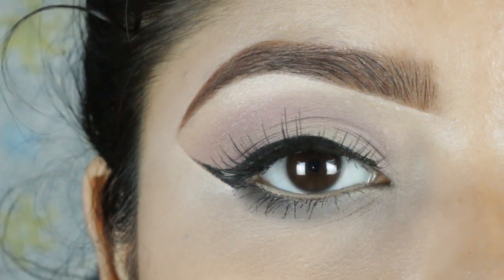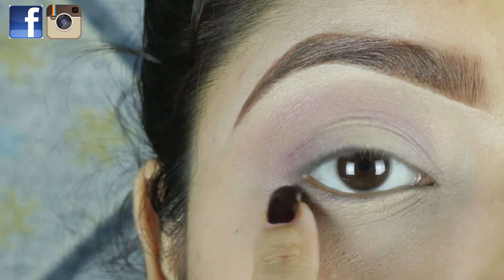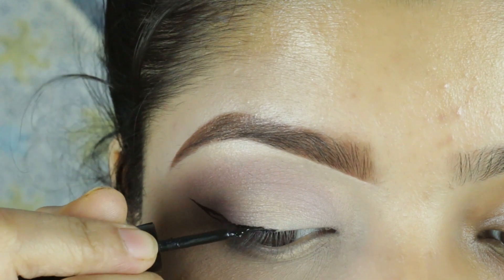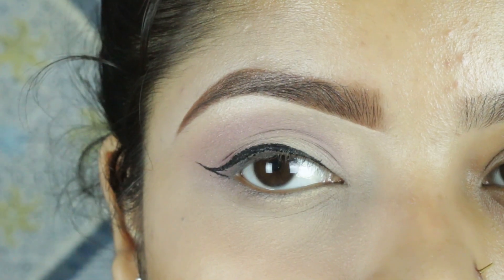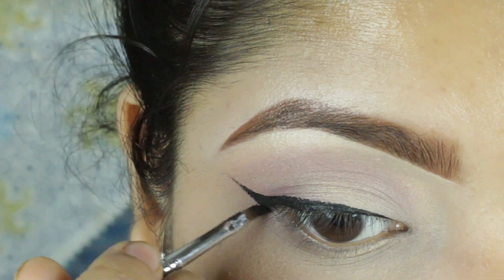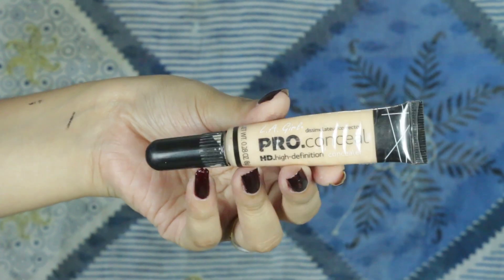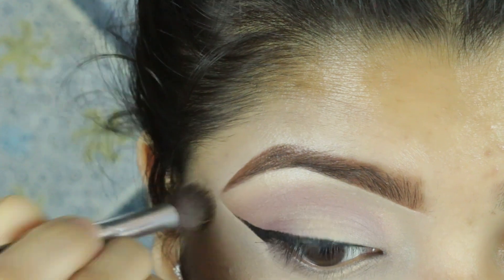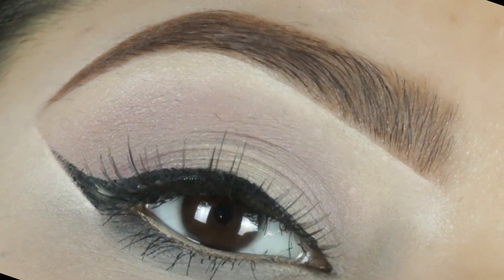How To: Wing Eyeliner Tutorial | Step By Step for Beginners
Hey guys!! Today i am going to show you how to do a wing eyeliner step by step. I hope u will like it, For me personally i like  matte black intense eyeliner, Enjoy!!!

♥ you all xx